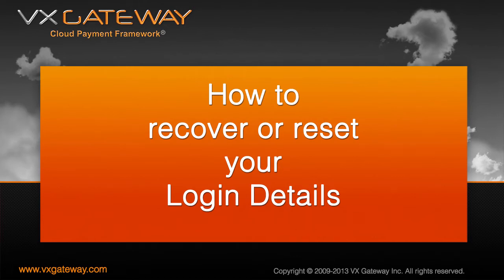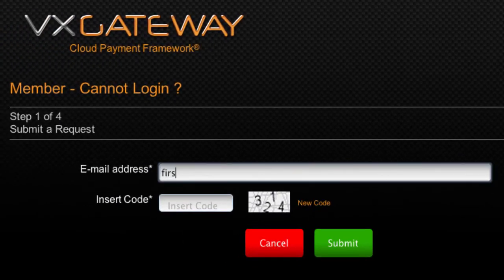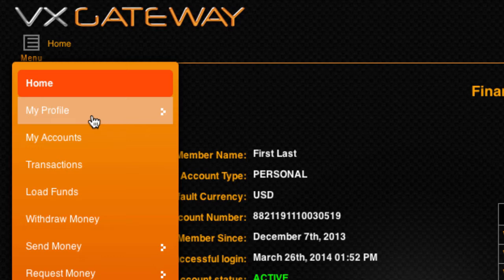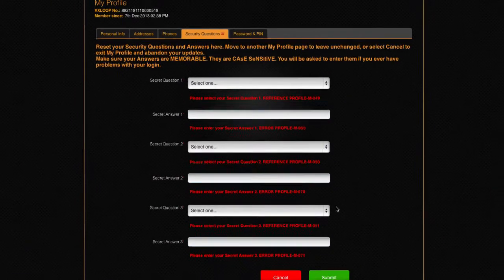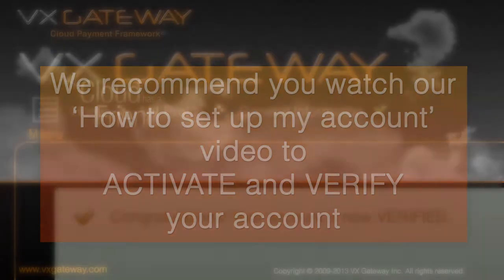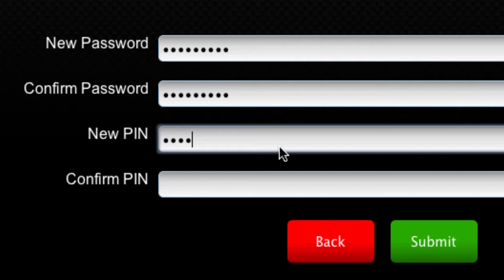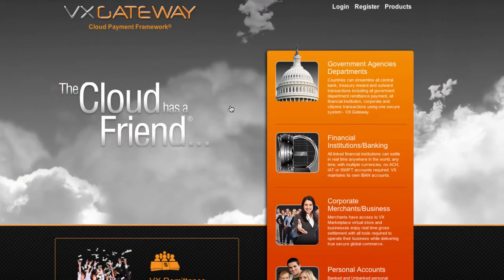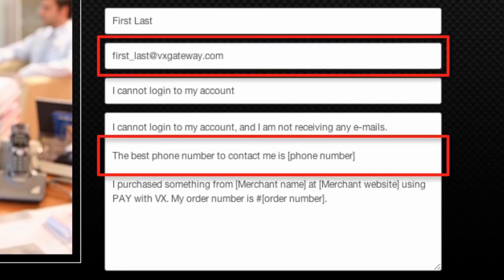How to recover your Login Details (Username, Password, and PIN)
This tutorial covers how to recover or reset your username, password, and PIN within VX Gateway.